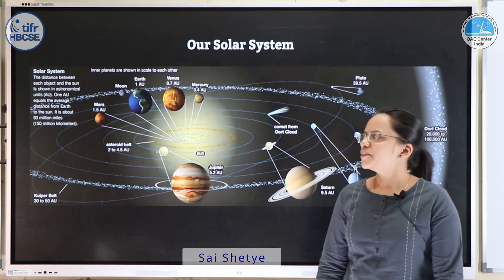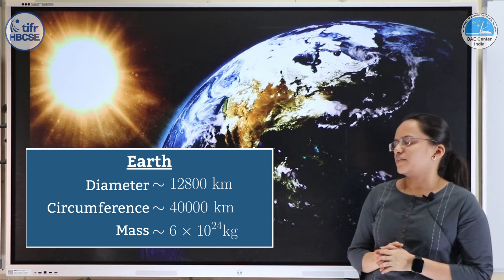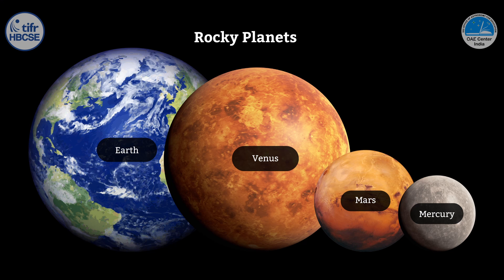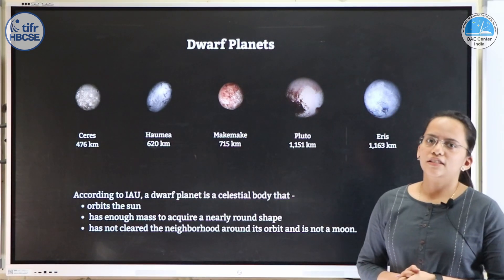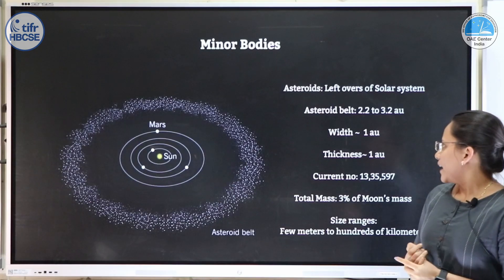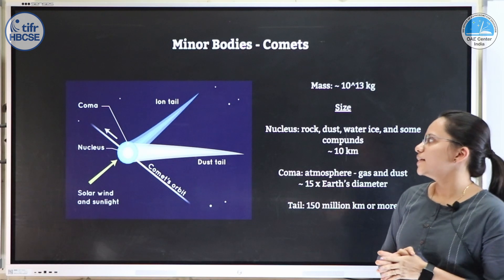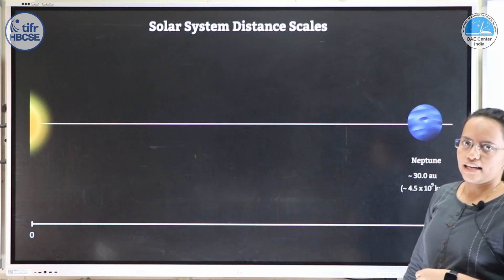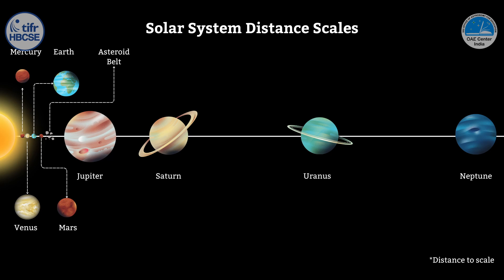Astronomy for Beginners: Scales in Solar System (English) | HBCSE | OAE | Sai Shetye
🌌 Understanding the scales in our solar system with Ms. Sai Shetye: HBCSE, TIFR.

👤 About the Speaker: Ms. Sai Shetye is a member of the astronomy cell at HBCSE-TIFR and has been involved in astronomy olympiads since 2020.

🎥 About the Video: In this video we delve into the vastness of our solar system while exploring planetary sizes and distances. By drawing comparisons to familiar quantities, this exploration aids in comprehending the enormity of these cosmic measurements.

🌟 Key Concepts Explored:
00:00 Intro
00:44 Size of Earth
02:18 Size of Sun
04:08 Dwarf Planets
05:12 Minor Bodies
06:18 Comets
07:18 Distance Scale of the solar system

Join us on this cosmic voyage. 🚀 Share your preferred astronomy topics in the comments! 🌌 Encountering challenges in your astronomy studies? 🚀